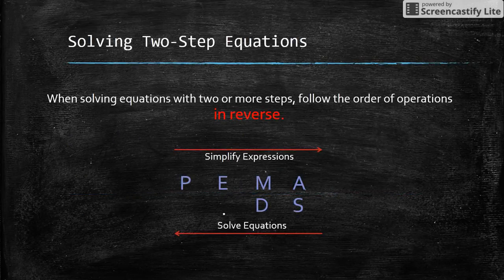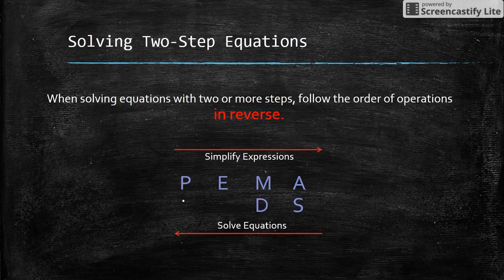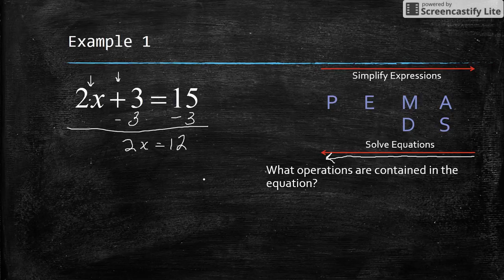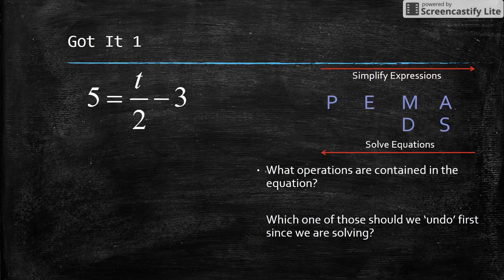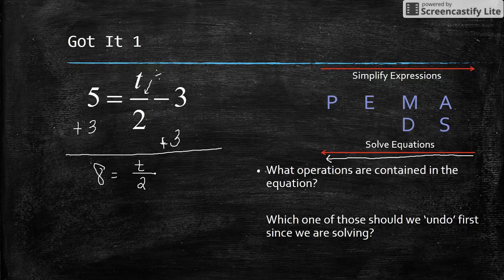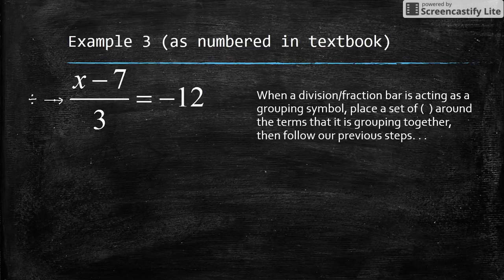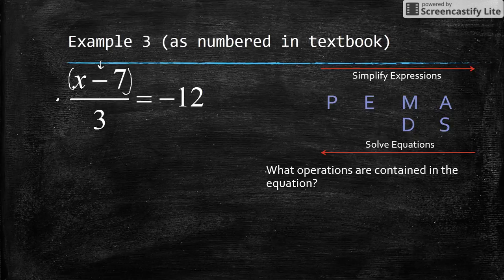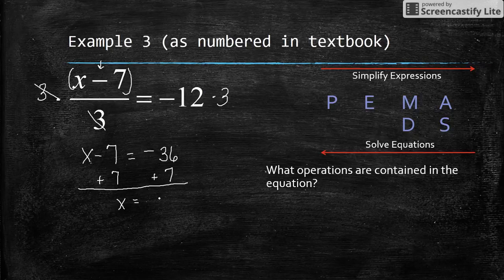2-2TwoStepEquations.Algebra 1/1A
Doolittle:  Example 1 and 3 from lesson 2-2:  Algebra 1/1A